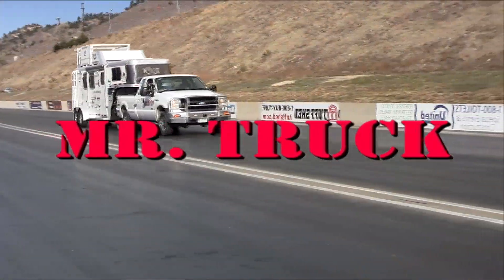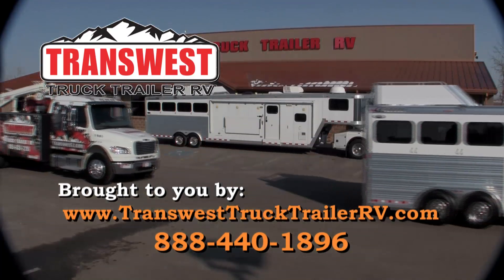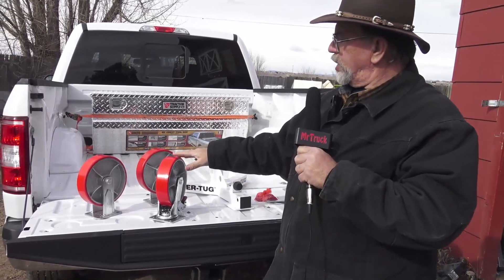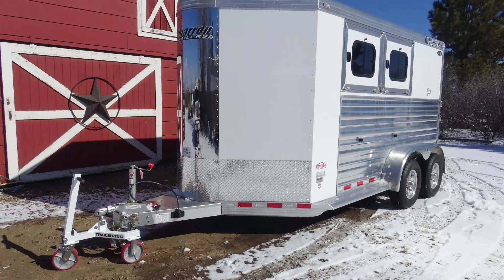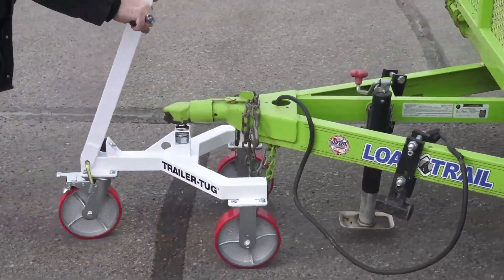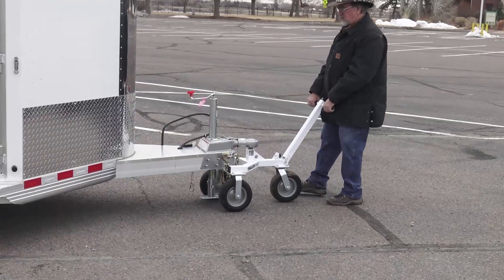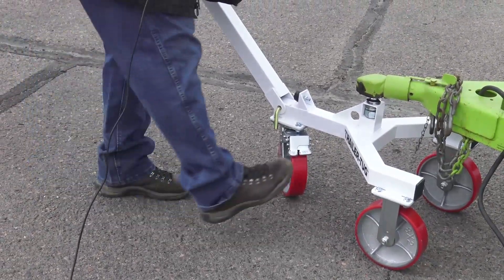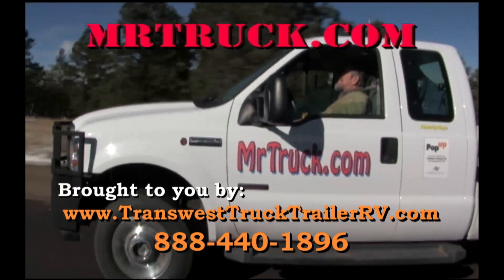Equestrian Nation RFD TV episode of Trailer Tug